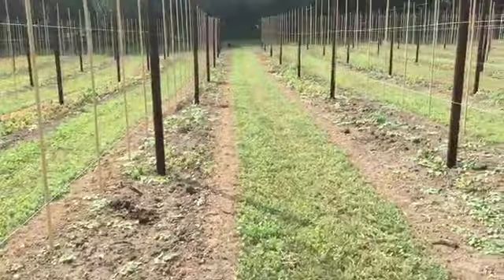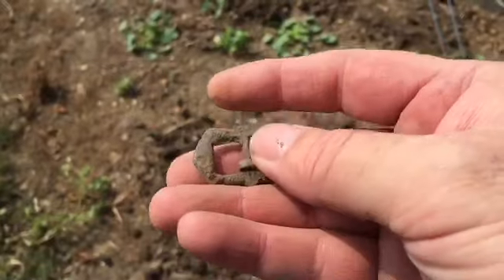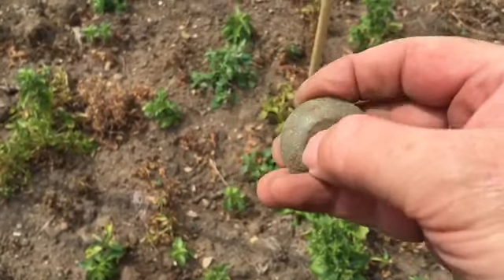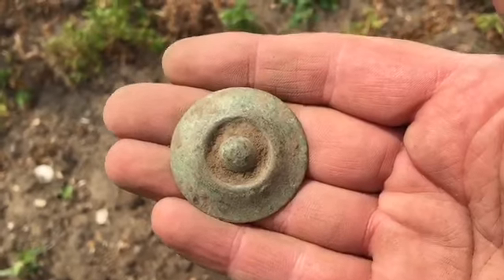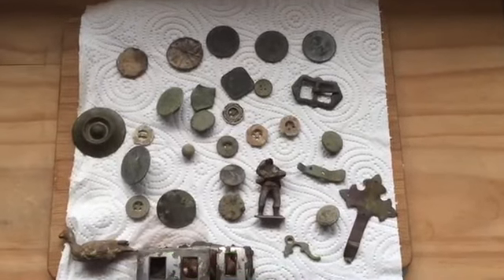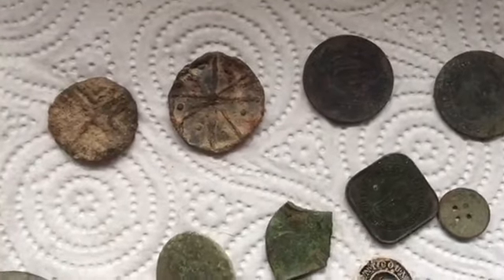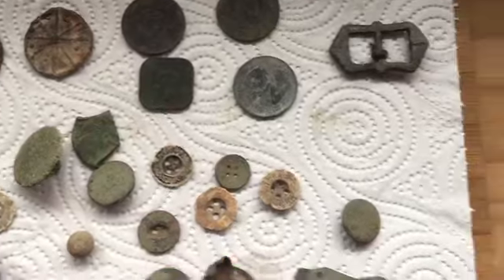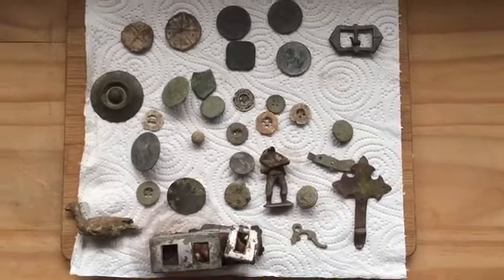London Road Searcher gets cross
A day in the sunshine swinging a new machine.